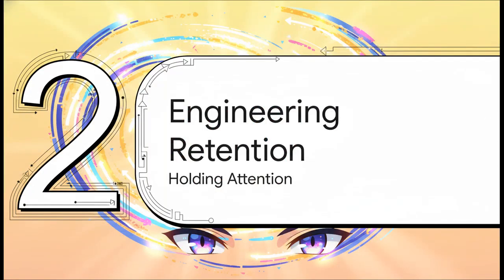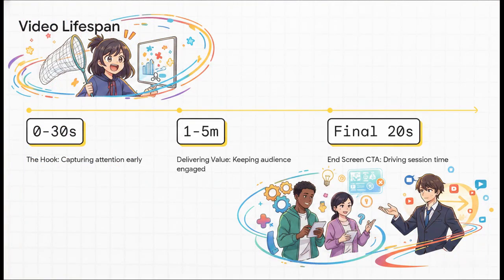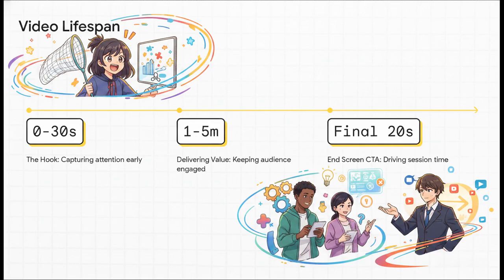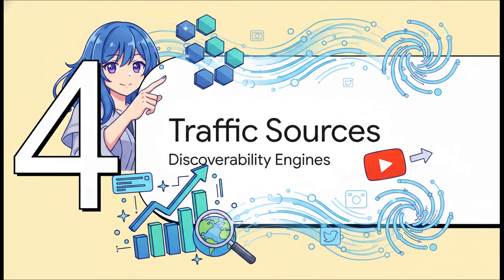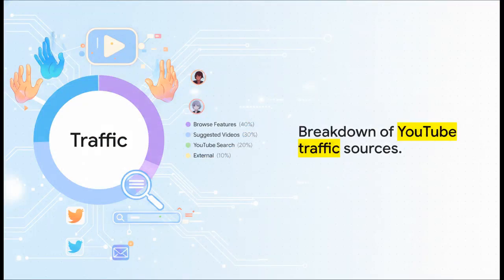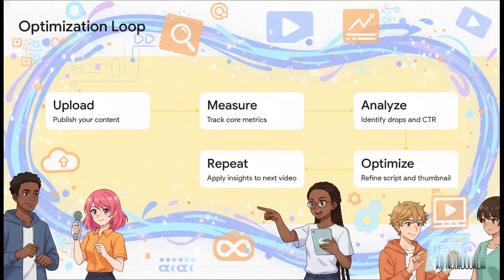THE YOUTUBE SUCCESS FRAMEWORK.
Master YouTube Analytics like a professional creator and learn how to use data, audience psychology, retention metrics, watchtime, CTR, impressions, sessiontime, and viewer behavior to grow faster on YouTube.

In this COMPLETE YouTube Analytics Masterclass for Beginners, you’ll learn how the YouTube algorithm actually works, how successful creators analyze their channels, how videos are engineered, and how to optimize your videos for more views, higher audience retention, better watch time, increased recommendations, more subscribers, and long-term monetization.

This tutorial breaks down YouTube Analytics in a simple, beginner-friendly, step-by-step format while also teaching advanced creator strategies used by professional YouTubers, educators, marketers, media companies, and growth-focused content creators.

If you want to learn:

How YouTube Analytics works

How the YouTube algorithm works

How to increase watch time

How to improve audience retention

How to improve CTR

How to understand YouTube Studio

How to read analytics graphs

How to increase recommendations

How to increase session time

How to build a loyal audience

How to monetize YouTube effectively

✔ What YouTube Analytics actually means
✔ Why analytics are more than just numbers
✔ How the YouTube algorithm evaluates videos
✔ CTR (Click Through Rate) explained
✔ Impressions explained
✔ Audience Retention explained
✔ Watch Time explained
✔ Session Time explained
✔ Average View Duration (AVD) explained
✔ Traffic Sources explained
✔ Browse vs Suggested vs Search traffic
✔ Returning Viewers explained
✔ Real-time Analytics explained
✔ YouTube Studio walkthrough
✔ Retention graphs explained
✔ Viewer psychology explained
✔ Thumbnail psychology
✔ Title psychology
✔ Curiosity gap strategy
✔ Hook creation frameworks
✔ Open loops and storytelling
✔ How to improve viewer satisfaction
✔ How playlists increase session duration
✔ How to analyze top-performing videos
✔ How to identify weak videos
✔ How to optimize future uploads
✔ YouTube monetization metrics
✔ RPM and CPM explained
✔ High-paying YouTube niches
✔ AI creator workflows for YouTube growth

THIS VIDEO ALSO COVERS:

• Audience psychology
• Viral video analysis
• Retention engineering
• Thumbnail optimization
• SEO optimization
• Creator systems
• Content ecosystems
• Binge-watching strategies
• Session-based viewing
• Attention engineering
• Viewer satisfaction signals
• Creator monetization systems
• YouTube business strategy

WHY YOUTUBE ANALYTICS MATTERS

Most creators upload videos and hope for growth.

Professional creators analyze:

CTR

retention

audience behavior

watch time

session duration

viewer satisfaction

traffic sources

engagement patterns

Analytics reveal::
✔ why videos succeed
✔ why viewers leave
✔ why some videos go viral
✔ how the algorithm reacts to your content

Analytics are not merely numbers.

They are audience behavior visualized.

✔ Beginner YouTubers
✔ New content creators
✔ Educational channels
✔ AI creators
✔ Faceless channels
✔ Tutorial creators
✔ Digital marketers
✔ Online business owners
✔ Content strategists
✔ Coaches & educators
✔ Students learning YouTube growth
✔ Anyone wanting to grow on YouTube

KEY TAKEAWAY

The creators who dominate YouTube are not merely uploaders.

They are:

storytellers

analysts

marketers

attention engineers

psychologists

system thinkers

The better you understand analytics, the better you understand your audience.

✔ YouTube Growth Tutorials
✔ AI Creator Tutorials.
✔ YouTube SEO Strategies
✔ Audience Retention Strategies
✔ Watch Time Optimization
✔ Monetization Systems
✔ Creator Economy Insights
✔ Digital Skills & Online Income Tutorials